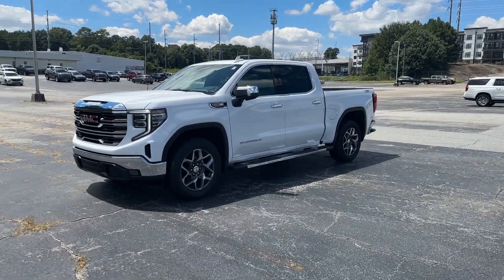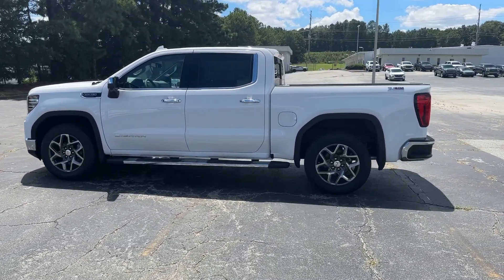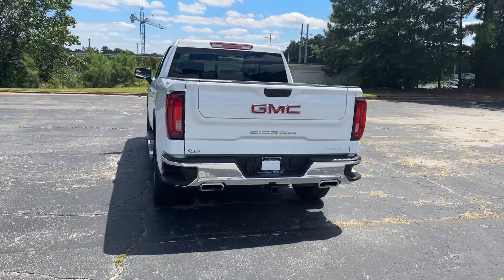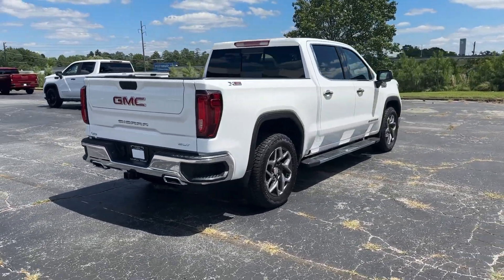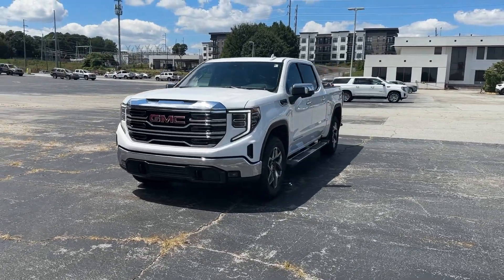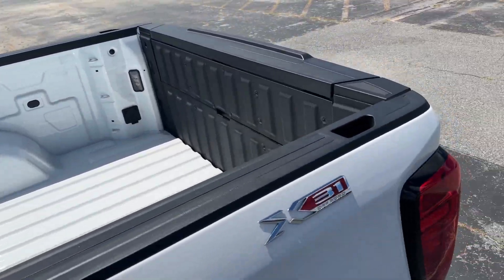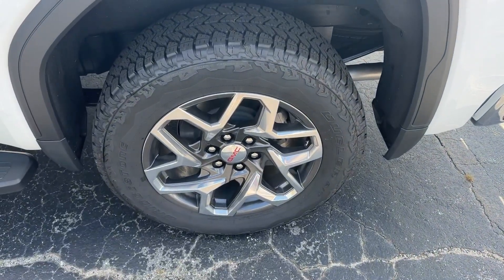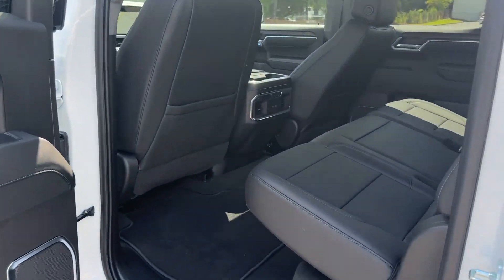2023 GMC Sierra_1500 Smyrna, Marietta, Kennesaw, Woodstock, Atlanta PG338324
Summit White New 2023 GMC Sierra_1500 SLT available in 2150 Cobb Parkway, SE, Smyna, Georgia at Capital Buick GMC. Servicing the Smyrna, Marietta, Kennesaw, Woodstock, Atlanta, GA area.

ADAPTIVE CRUISE CONTROL,BOSE SOUND SYSTEM  PREMIUM 7-SPEAKER SYSTEM  with Richbass woofer,REAR AXLE  3.23 RATIO,X31 OFF-ROAD PACKAGE  includes Off-Road suspension  (JHD) Hill Descent Control  (NZZ) skid plates  (K47) heavy-duty air filter and X31 hard badge Includes (NQH) 2-speed transfer case  (XCK) 265/65R18SL all-terrain  blackwall tires and (N10) dual exhaust.,WHEELS  20 POLISHED ALUMINUM WHEELS  with technical gray painted accents,WIRELESS CHARGING  Beginning October 26  2022 through November 20  2022  certain vehicles will be forced to include (00C) Not Equipped with Wireless Charging  which removes Wireless Charging. See dealer for details or the window label for the features on a specific vehicle.),AUDIO SYSTEM  13.4  DIAGONAL PREMIUM GMC INFOTAINMENT SYSTEM WITH GOOGLE BUILT IN APPS SUCH AS NAVIGATION AND VOICE ASSISTANCE  INCLUDES COLOR TOUCH-SCREEN  MULTI-TOUCH DISPLAY  AM/FM STEREO  Bluetooth streaming audio for music and most phones; featuring wireless Android Auto and Apple CarPlay capability for compatible phones (STD),SLT PREFERRED EQUIPMENT GROUP  includes standard equipment,JET BLACK  PERFORATED LEATHER-APPOINTED FRONT OUTBOARD SEAT TRIM,TIRE  SPARE 255/80R17SL ALL-SEASON  BLACKWALL,SEATS  HEATED SECOND ROW OUTBOARD SEATS,CENTER CONSOLE  FLOOR-MOUNTED  with cup holders  cell phone storage  power cord management  hanging file folder capability,SEATS  VENTILATED DRIVER AND FRONT PASSENGER,TIRES  275/60R20SL ALL-TERRAIN  BLACKWALL  (Includes (QAQ) spare tire.,HILL DESCENT CONTROL,ELECTRONIC PRECISION SHIFT AND STEERING COLUMN PADDLE SHIFTERS,SKID PLATES,SEATS  FRONT BUCKET  with center console,SLT PREFERRED PACKAGE  Includes (KSG) Adaptive Cruise Control  (A48) rear sliding power window  (UG1) Universal Home Remote and (KA6) heated second row outboard seats,UNIVERSAL HOME REMOTE,EXHAUST  DUAL SYSTEM  Includes chrome exhaust tips.),ASSIST STEPS  CHROME WHEEL TO WHEEL,TRANSMISSION  10-SPEED AUTOMATIC WITH ELECTRONIC PRECISION SHIFT  ELECTRONICALLY CONTROLLED  with overdrive  and tow/haul mode and steering column paddle shifters. Includes Cruise Grade Braking and Powertrain Grade Braking,SUNROOF  POWER,SUMMIT WHITE,AIR FILTER  HEAVY-DUTY,SUSPENSION  OFF-ROAD,TRANSFER CASE  TWO-SPEED  ELECTRONIC AUTOTRAC  with push button control,GVWR  7100 LBS. (3221 KG)  (STD),USB PORTS  2  CHARGE/DATA PORTS LOCATED INSIDE CENTER CONSOLE,SLT PREMIUM PACKAGE  includes (PCY) SLT Convenience Package  (NZD) 20 Polished aluminum wheels  (BVT) Chrome assist steps.,SLT CONVENIENCE PACKAGE  includes (A50) bucket seats with (D07) center console  (KQV) ventilated front seats  (K4C) Wireless Charging  (UQA) Bose Premium Audio System  (N38) Power Rake/ Telescoping steering column and (UBC) USB ports  2 (first row) Charge and Data ports located inside armrest Beginning October 26  2022 through November 20  2022  certain vehicles will be forced to include (00C) Not Equipped with Wireless Charging  which removes Wireless Charging. See dealer for details or the window label for the features on a specific vehicle.),ENGINE  5.3L ECOTEC3 V8  (355 hp [265 kW] @ 5600 rpm  383 lb-ft of torque [518 Nm] @ 4100 rpm); featuring Dynamic Fuel Management (STD),NOT EQUIPPED WITH STEERING COLUMN LOCK  SEE DEALER FOR DETAILS  (Beginning with start of production  vehicles will be forced to include (R7N) Not Equipped with Steering Column Lock  which removes Steering Column Lock. See dealer for details.),STEERING COLUMN  POWER RAKE AND TELESCOPING,WINDOW  POWER  REAR SLIDING WITH REAR DEFOGGER,Tow Hitch,Lane Departure Warning,Lane Keeping Assist,Front Collision Mitigation,Front Collision Warning,Automatic Highbeams,Keyless Start,Locking/Limited Slip Differential,Four Wheel Drive,Tow Hooks,Power Steering,ABS,4-Wheel Disc Brakes,Aluminum Wheels,Tires - Front All-Season,Tires - Rear All-Season,Tires - Front All-Season,Tires - Rear All-Season,Daytime Running Lights,LED Headlights,Automatic Highbeams,Fog Lamps,Heated Mirrors,Power Mirror(s),Mirror Memory,Power Folding Mirrors,Intermittent Wipers,Variable Speed Intermittent Wipers,Rain Sensing Wipers,Privacy Glass,AM/FM Stereo,Navigation System,MP3 Player,Bluetooth Connection,Auxiliary Audio Input,Smart Device Integration,Satellite Radio,Requires Subscription,Satellite Radio,Requires Subscript